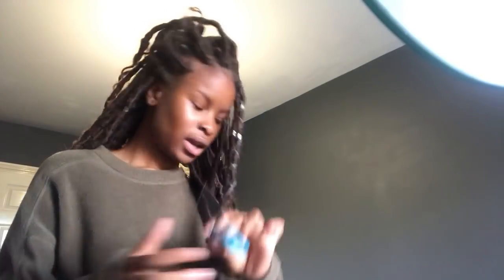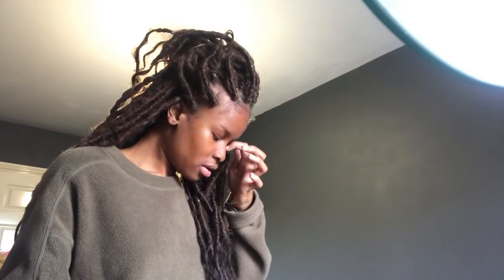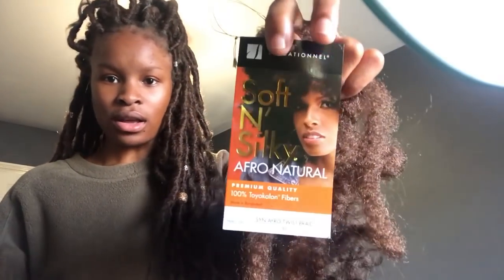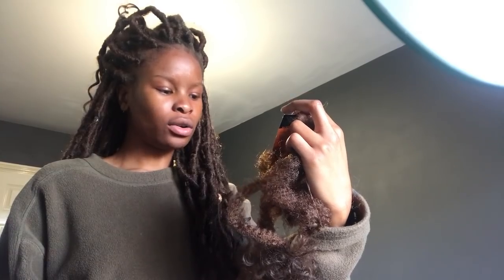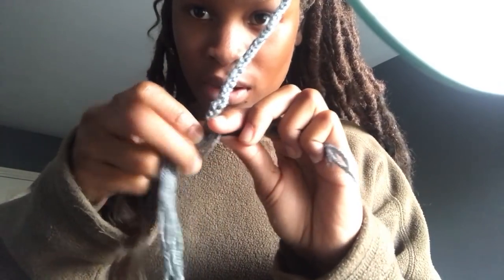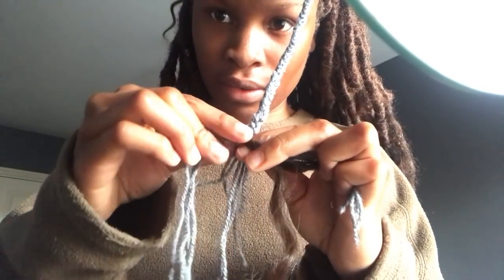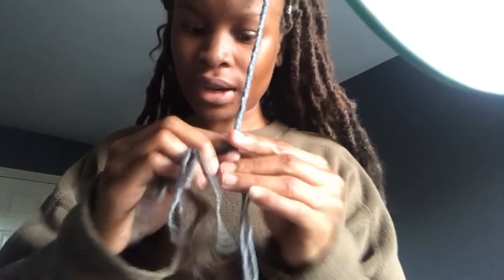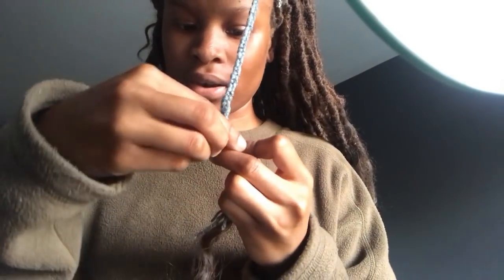Faux Goddess Locs On Natural Short Hair Tutorial + How To Retain Your Edges | BOLA MARTINS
This hair took me 2 days guys! I’m not a professional hairdresser I just enjoy playing around with my hair! Enjoy xx

// REFERENCES

// BUT THAT OUTFIT THO?

Jumper - Thrifted boo

//DETAILS

CAMERA

Canon 700D

EDIT

AGE + RACE

20
Black Nigerian

SNAP: bola_m